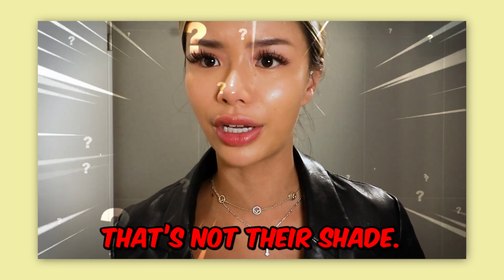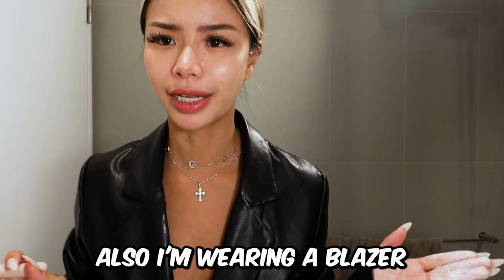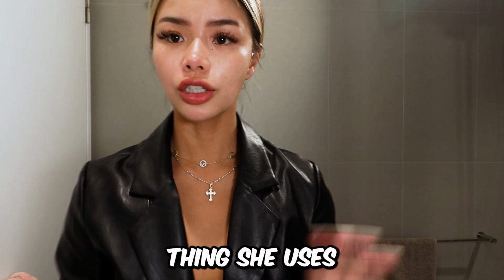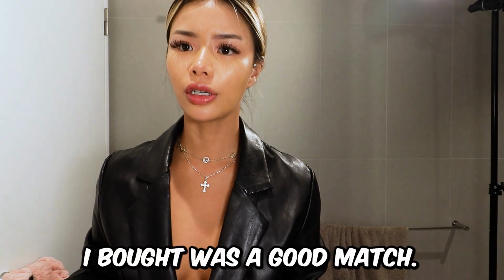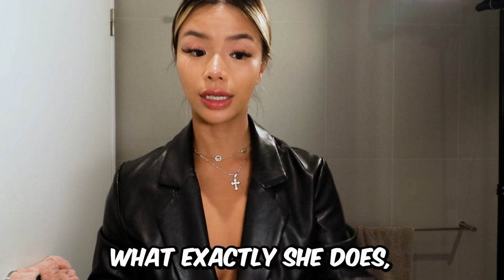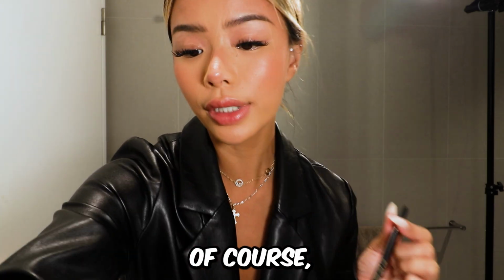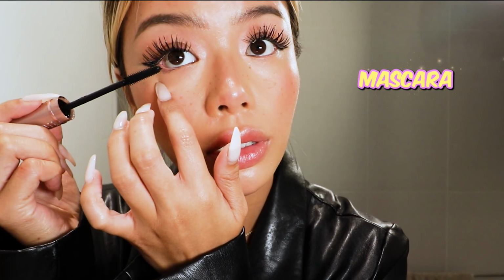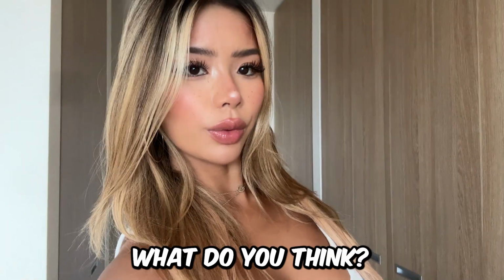Following Madelyn Cline's Vogue Makeup Routine..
Do you think this look suits me?!